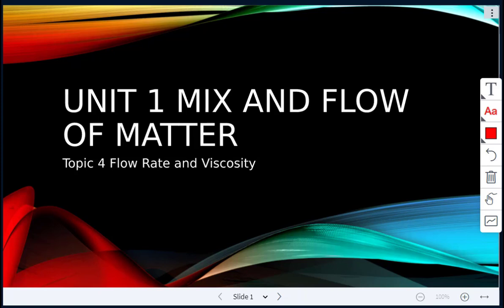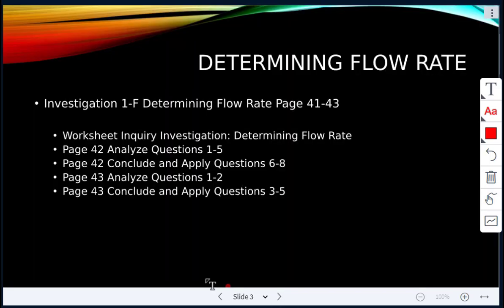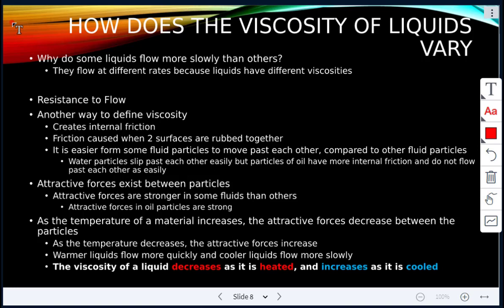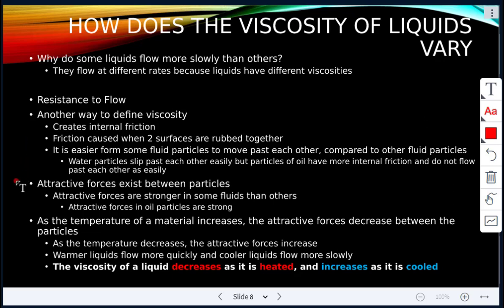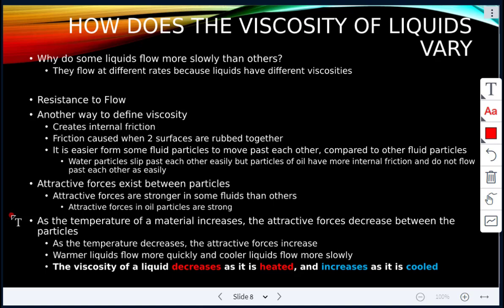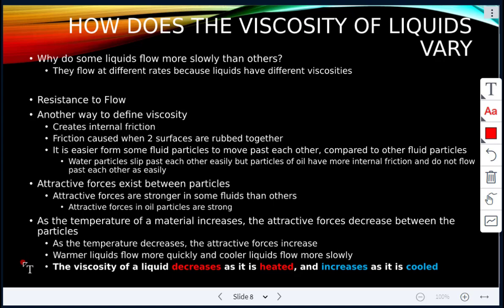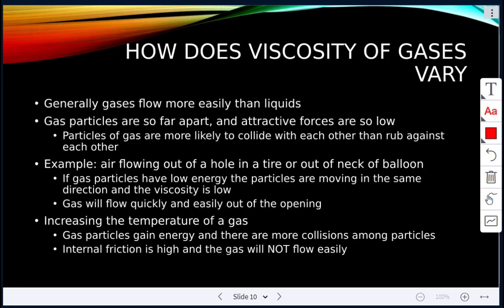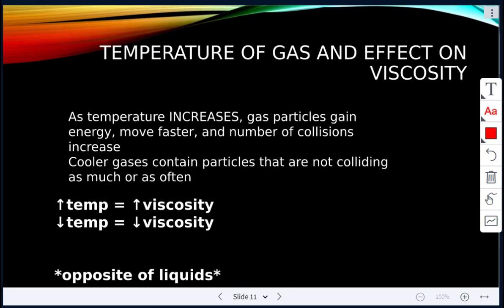Flow Rate and Viscosity